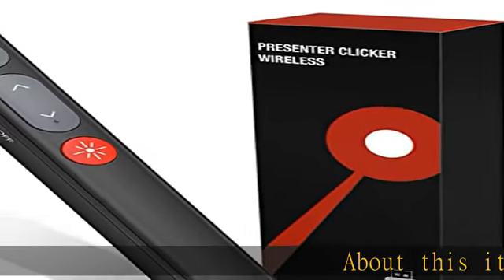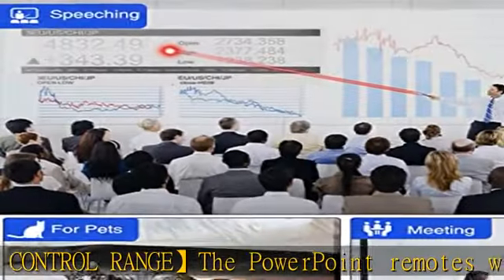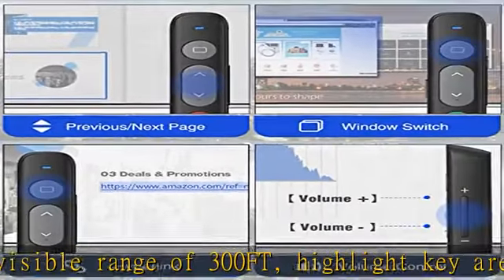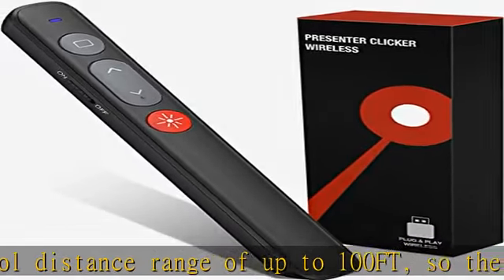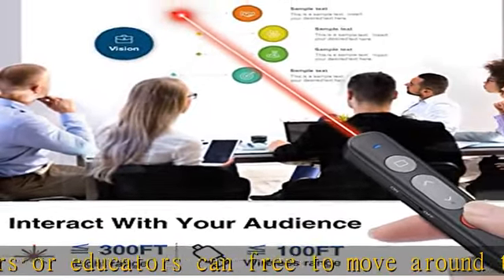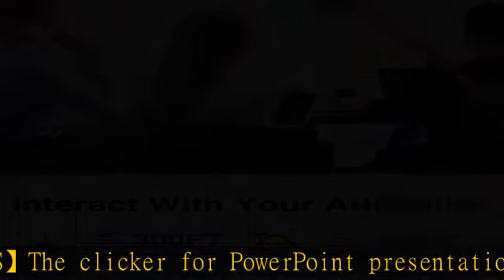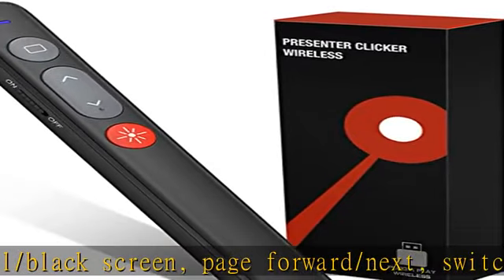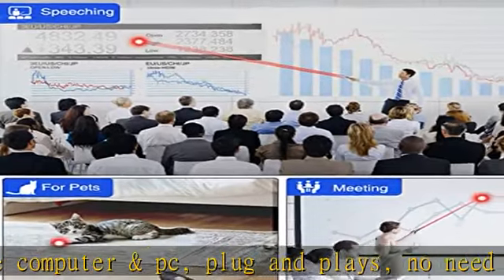Presentation Clicker Remote Laser Pointer Cat Toy, Wireless Presenter Remote Presenter Clicker USB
Presentation Clicker Remote Laser Pointer Cat Toy, Wireless Presenter Remote Presenter Clicker USB Control for PowerPoint Presentations, PPT Clicker Remote with Red Light Laser Pointer for Cats Dogs